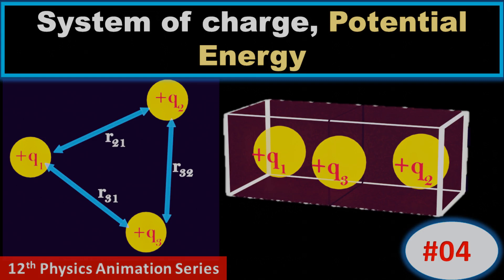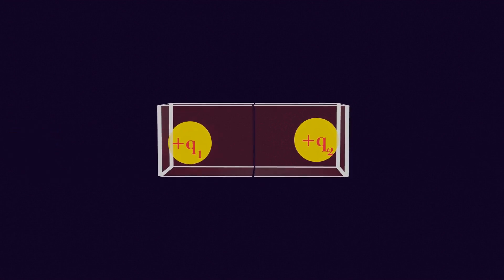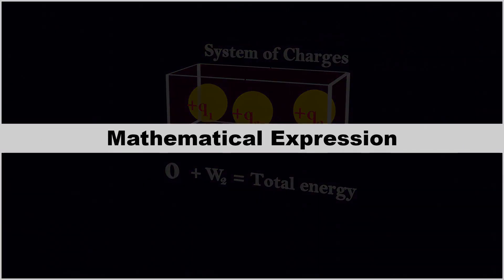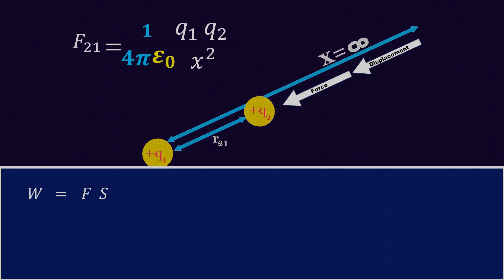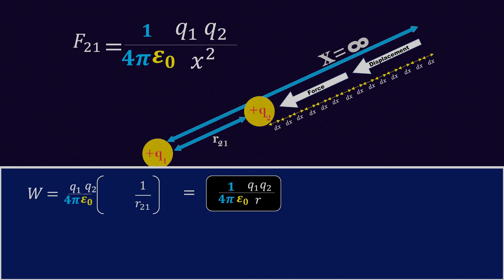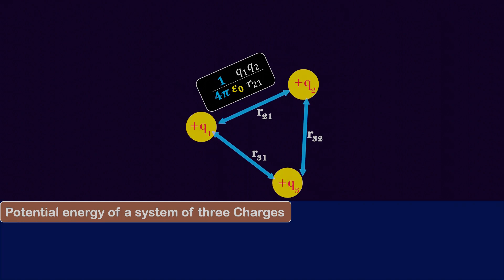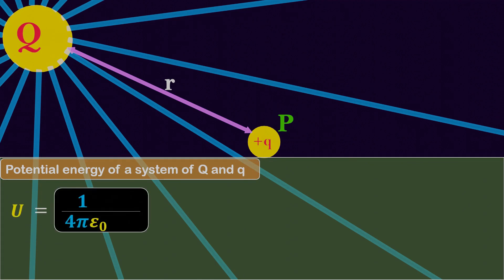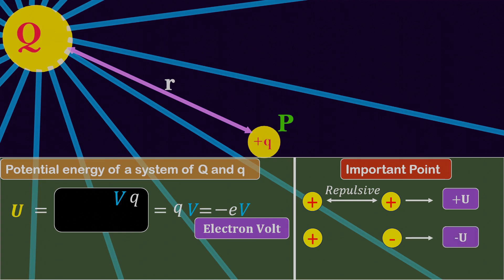Electric Potential Energy of Multiple Charges - Class 12 Physics Concept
Learn about the concept of electric potential energy of multiple charges in a system as per the Class 12 Physics curriculum. Understand how to calculate and analyze the electric potential energy in a system of multiple charges through this educational video. Enhance your understanding of physics and excel in your studies with this comprehensive explanation. Explore the intricacies of electric potential energy and its application in multiple charge systems with this informative lesson. Watch now to grasp this fundamental concept in physics!

Queries Solved-: Potential due to a dipole and Gneral, axial and equatorial point